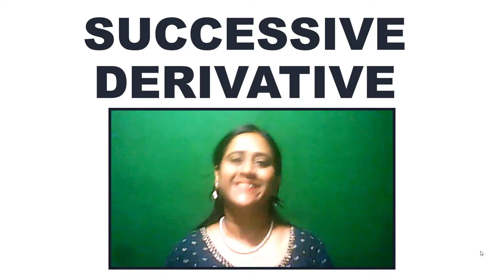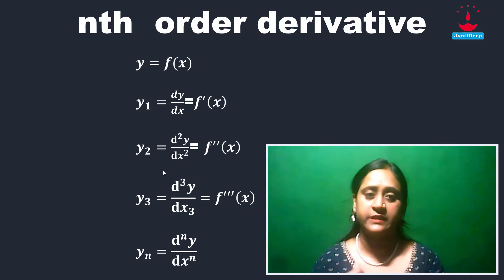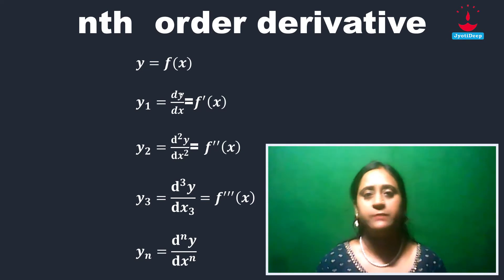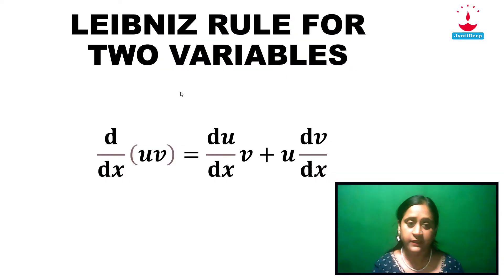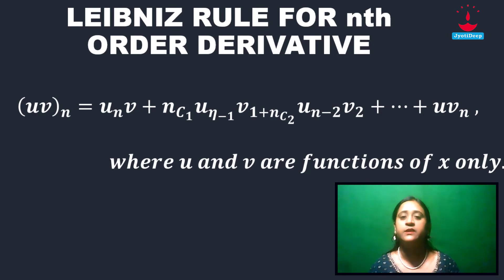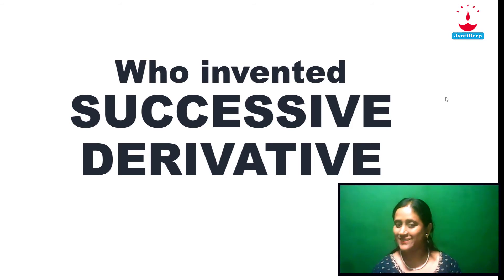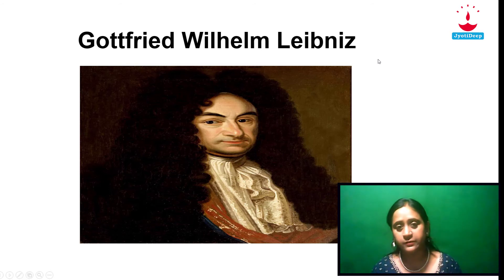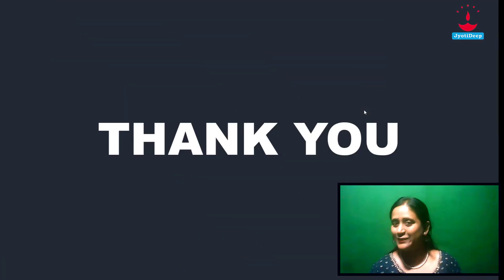Use of Successive Derivative in real life, Leibniz rule for nth order derivative, Bsc Pass & Honours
Definition of Successive Derivative, Leibnitz Rule for nth order derivative ,
Use of Successive Derivative in real life.
Bsc maths first Semester  , Differential Calculus

Bsc Maths General Sem-1  CC1  year 2022,  BSc Maths Pass Sem -1  CC1  year 2022

BSc Maths Honours Sem-1 for year 2022 Calcutta University